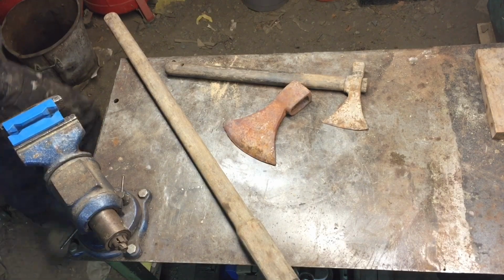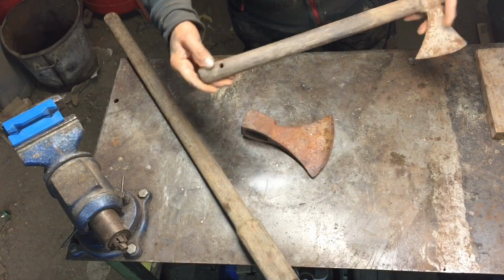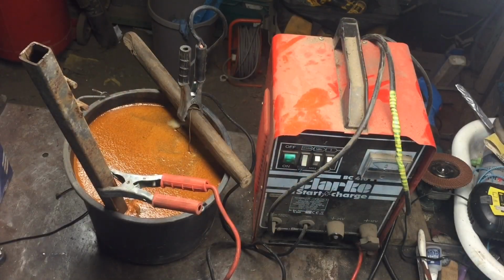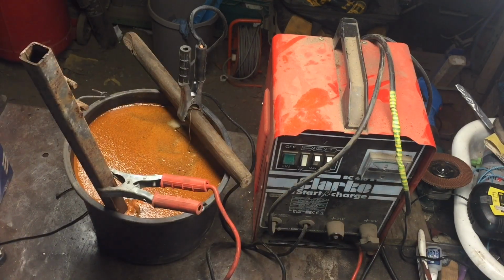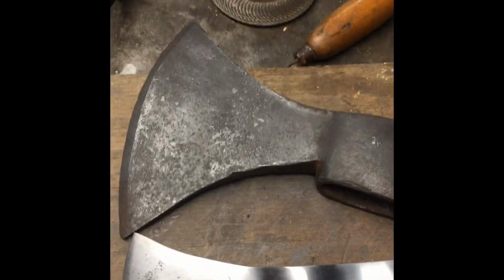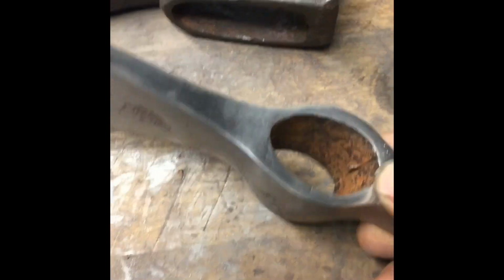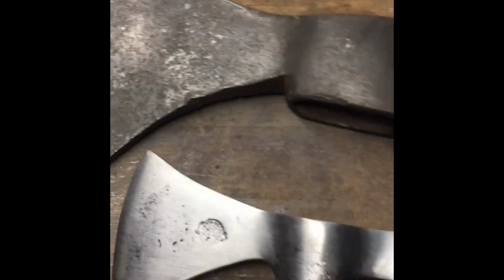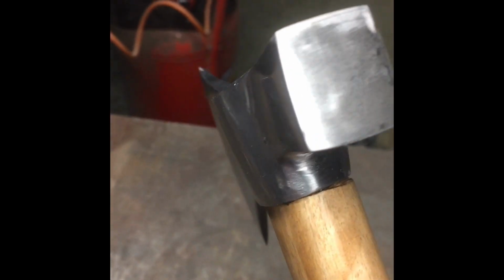Antique axe heads restoration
Two axe heads I freerecycled from the tip, both got a overhaul and one a new handle.

here are a couple of helpful vids on electrolysis a very useful non intrusive way of removing rust.